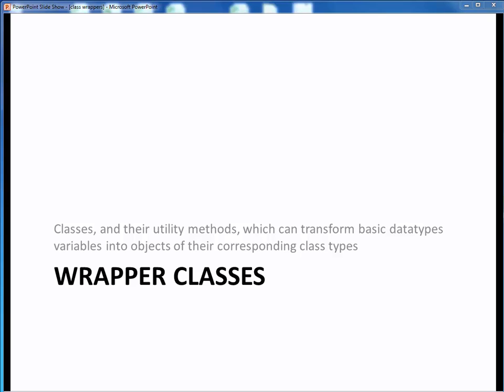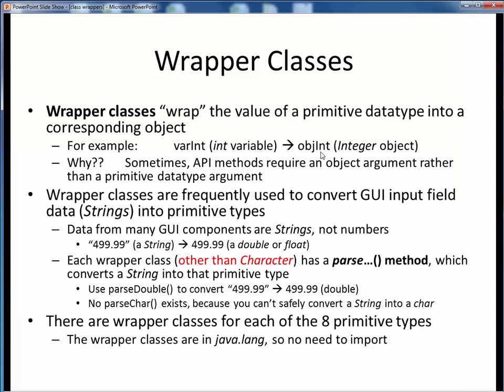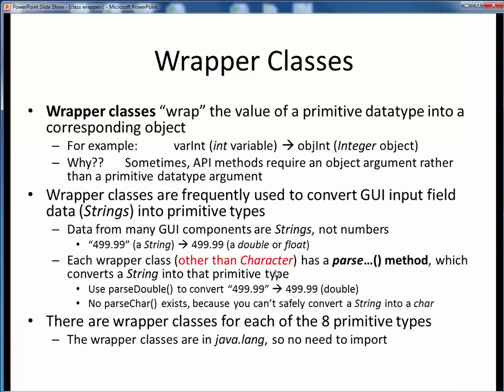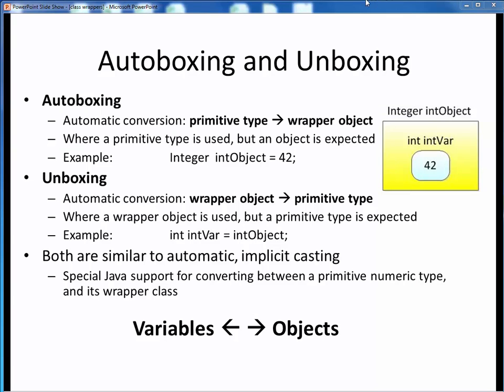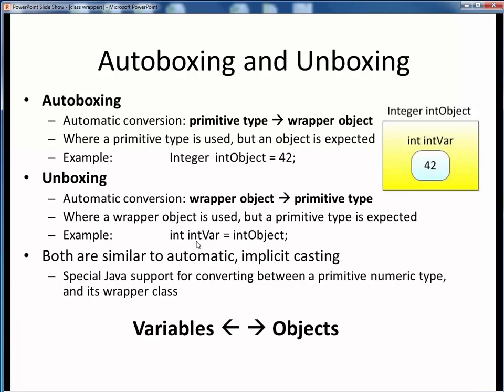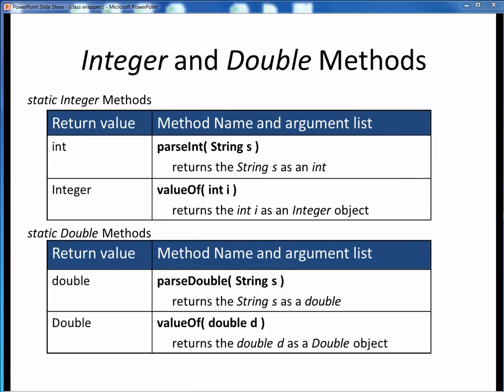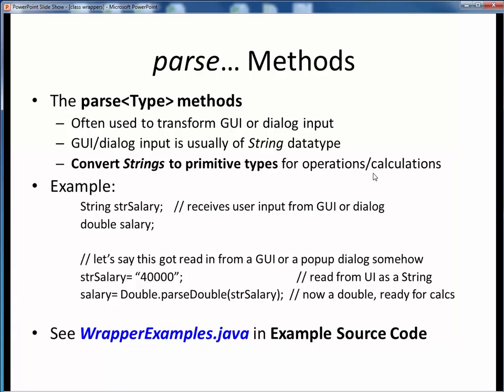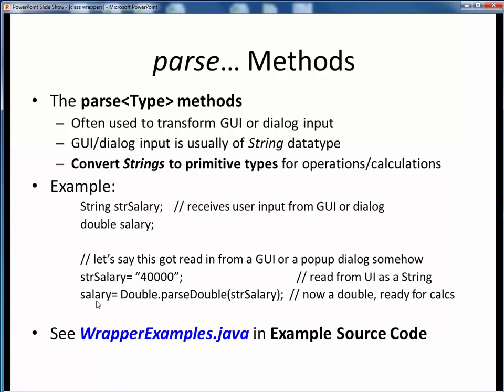class wrappers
An introduction to Java's wrapper classes, which convert between primitive datatypes and their corresponding classes.